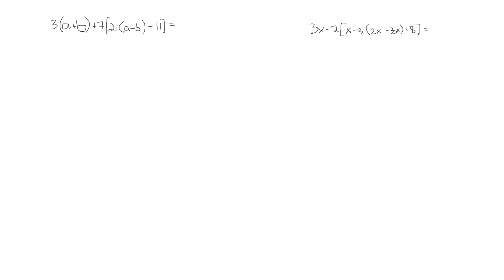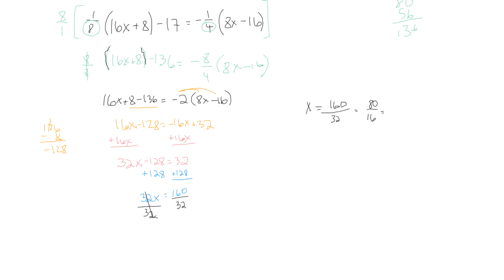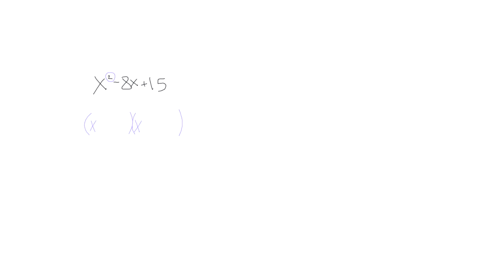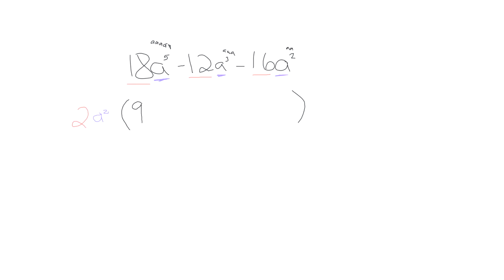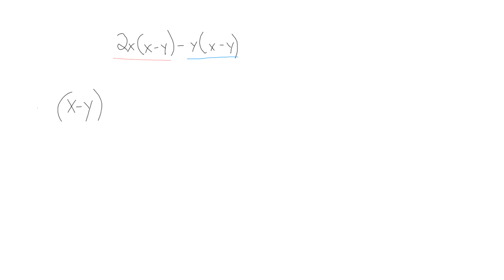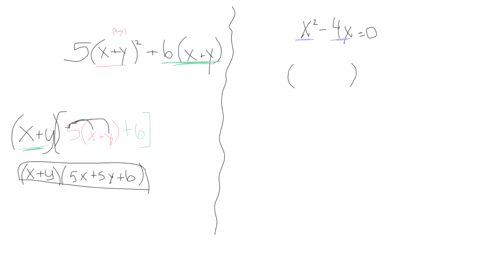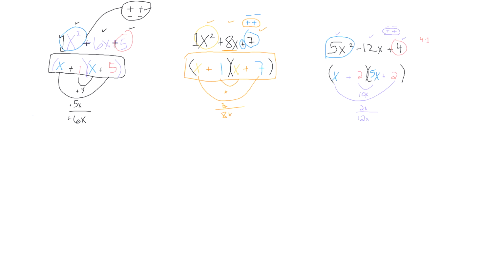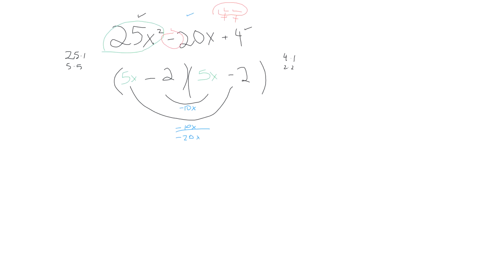Factoring Binomials and Trinomials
A little solve for x by factoring

A little simplify the expressions

A little zero product rule

A little factor by grouping

A little factor trinomials